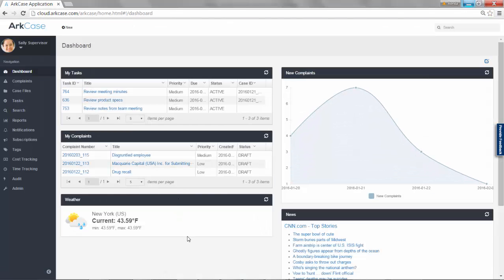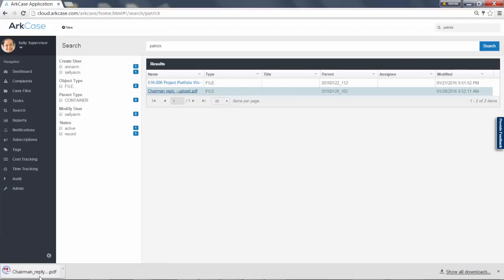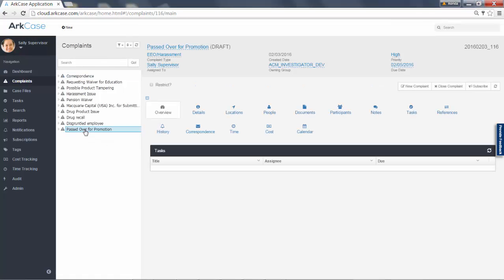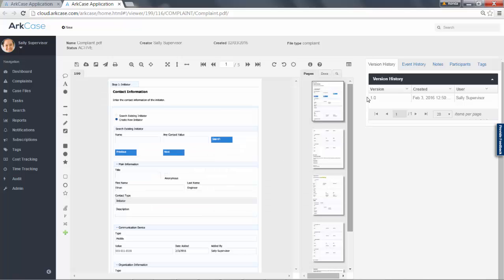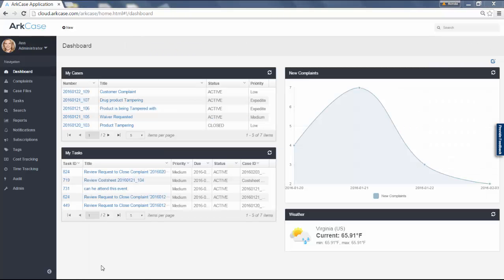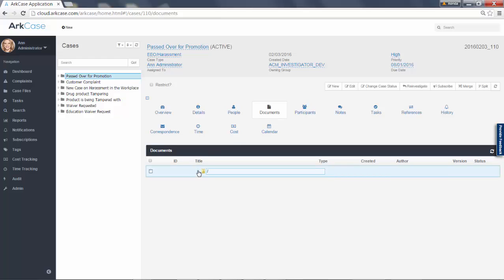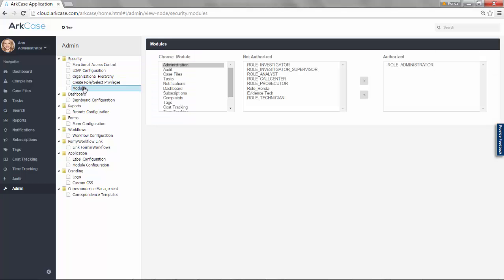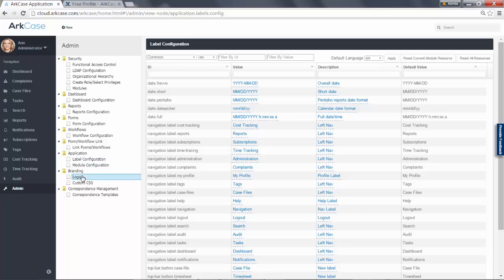ArkCase 3 1 An Overview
In this video, we show you an overview of ArkCase 3.1. This next generation Case Management solution shows you all you need right when you log in via our customizable dashboard. Workflows, Assigned Tasks, Pending Items, and other information is available right where you want it.